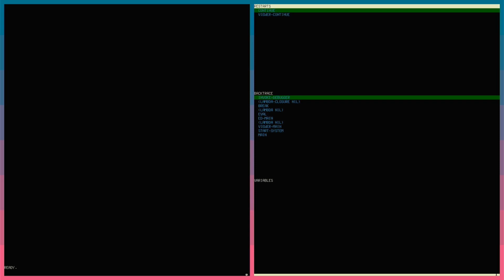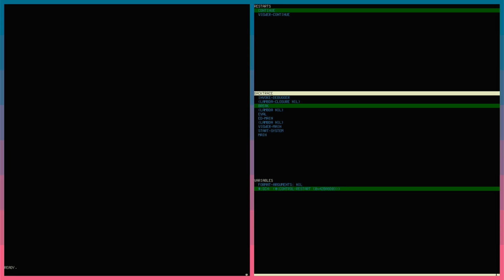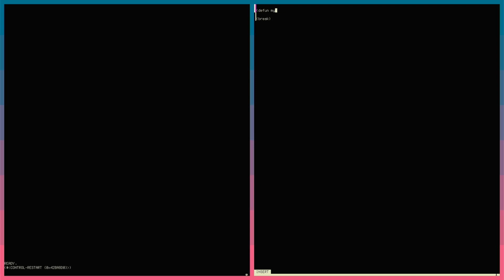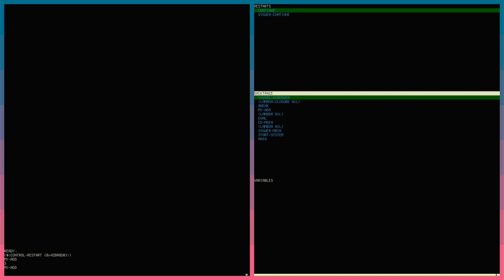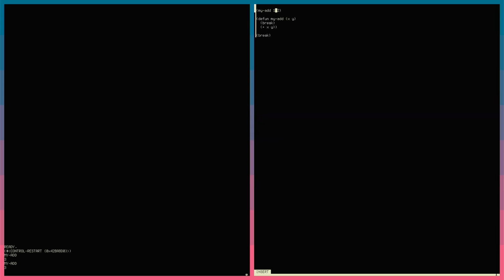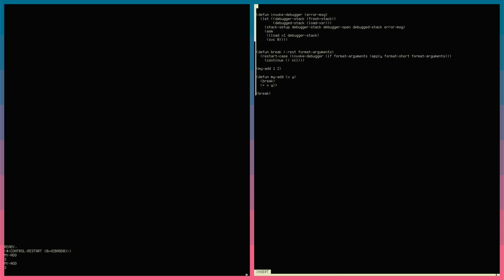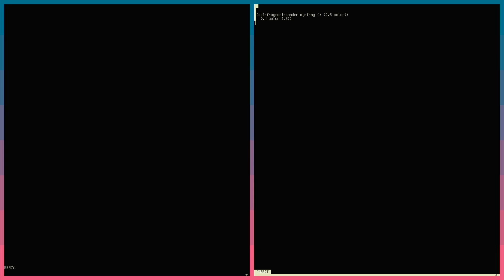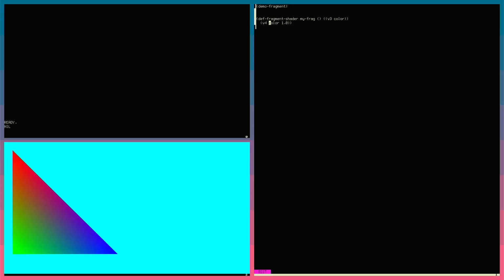[LisPi #0] A Lisp programming environment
A brief demo of LisPi running on a RaspberryPi 3B+.

LisPi is a programming environment / operating system written entirely in Lisp, drawing inspiration from systems like Smalltalk-80 and Symbolics Genera.